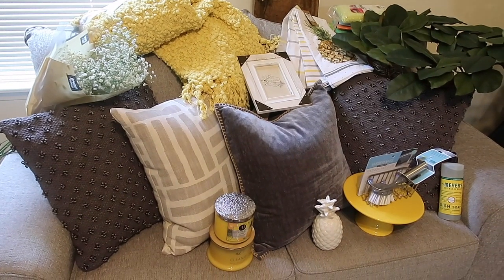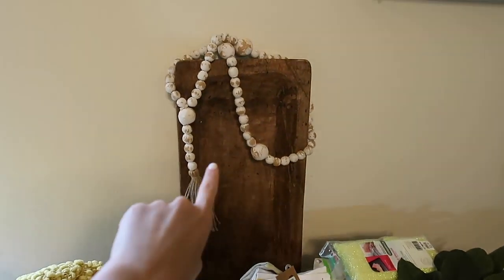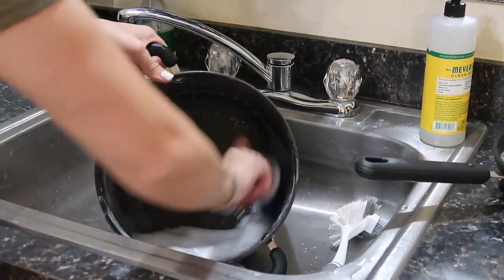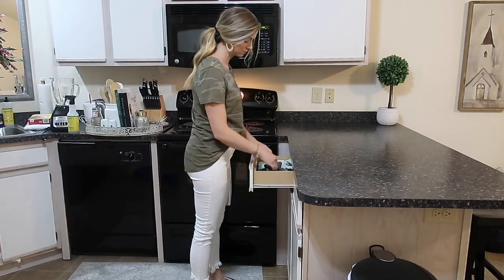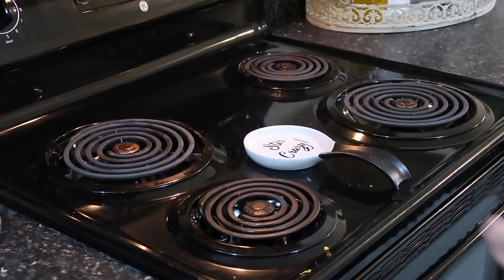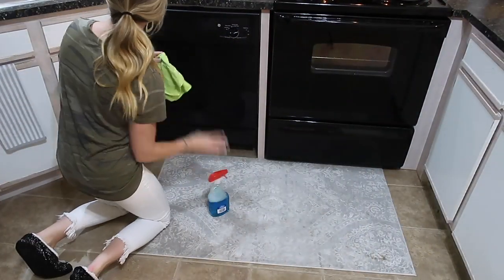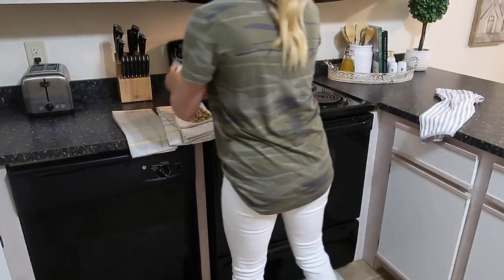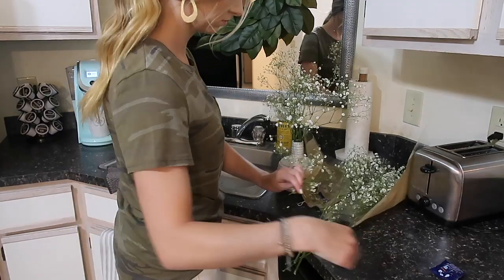🍍2020 SUMMER CLEAN & DECORATE WITHME | BUDGET FRIENDLY DECOR+BEST LEMON CAKE EVER |Lauren Yarbrough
Hey, y'all! Thanks for stopping by to watch my 2020 SUMMER CLEAN AND DECORATE! In this video, I'm giving my apartment a much needed seasonal refresh! I love to change out my soaps, candles, and towels to match the transitions in the seasons. This keeps everyday life so much happier! :) I hope you enjoy and get TONS of motivation today! XO-Lauren

*LEMON CAKE RECIPE!
1 Lemon Supreme Cake Mix (I used Duncan Hines)
1/2 cup sugar
1/2 cup veg. oil
1 cup apricot nectar
4 eggs
Mix, pour into angel food cake pan that has grease and flour on it, Bake at 350 for 35 to 45 mins.
While hot, poke holes on top with ice pick.
Pour frosting on top (WHILE HOT)! Frosting: 2 cups powdered sugar, 1/3 cup lemon juice